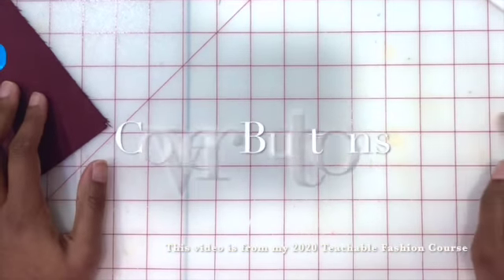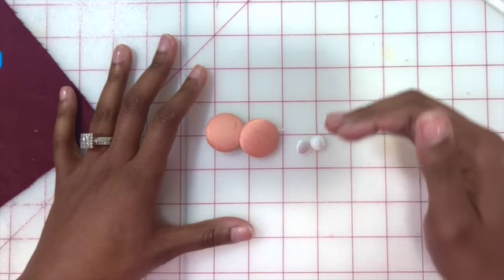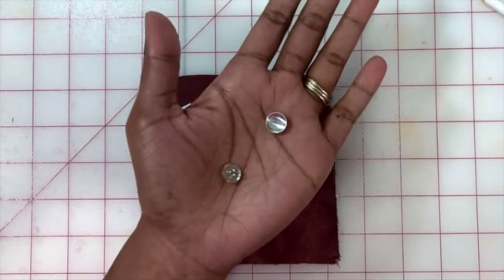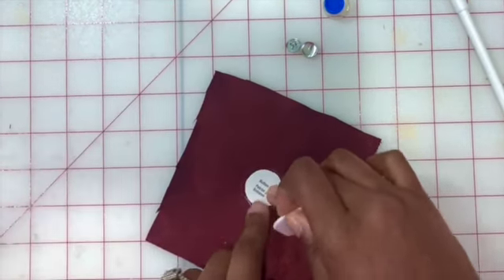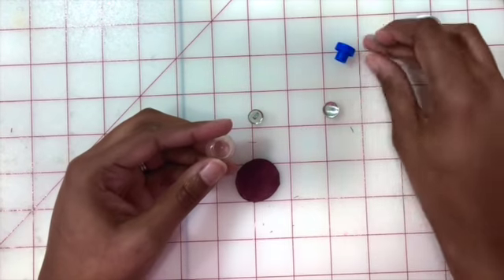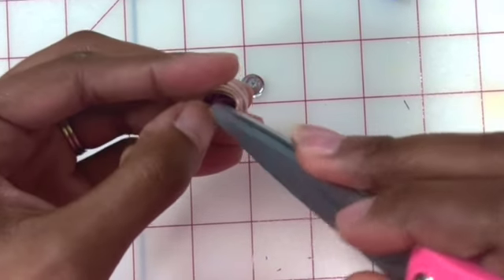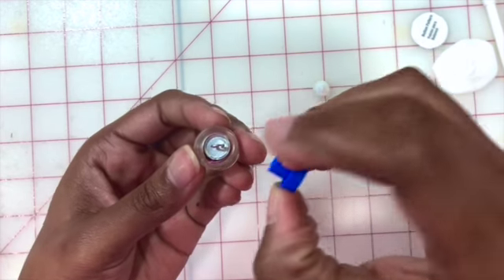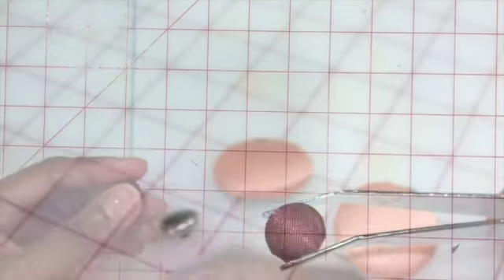Creating A Cover Button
Learn how to create cover buttons to customize you gowns